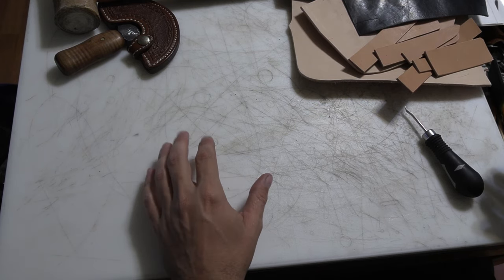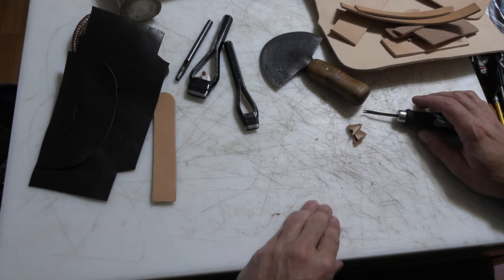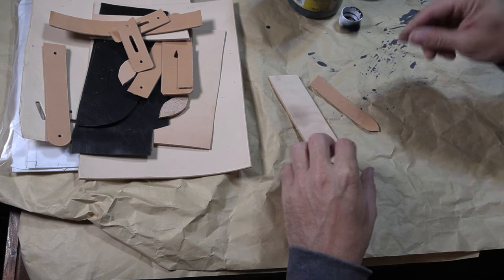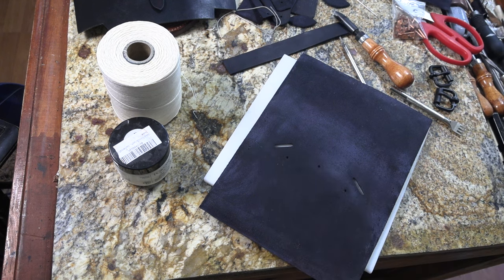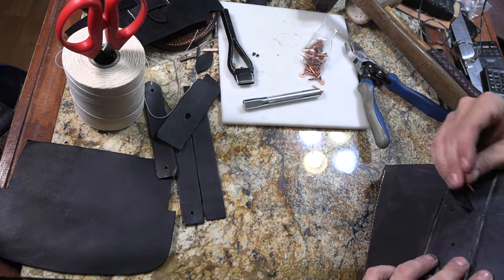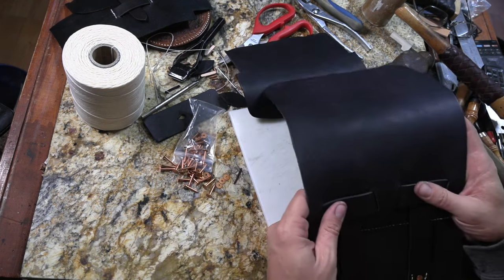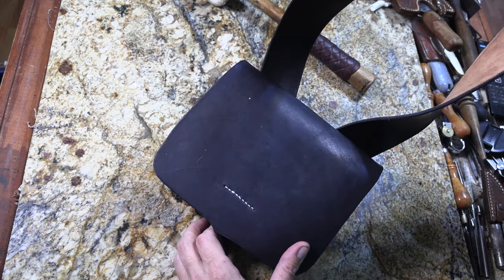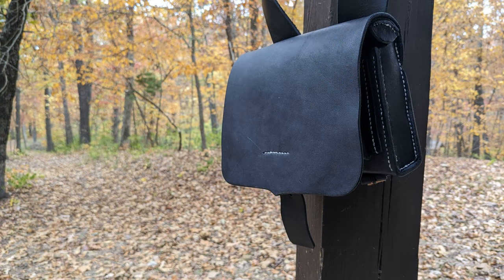Making a mostly accurate reproduction of a civil war 1861 cartridge box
I was asked to make a Civil war cartridge box.  I know there are folks out there that make these, so I thought it should be easy to find a pattern for one.  I was wrong.  Couldn't find a pattern anywhere, and then I found out that details varied between manufacturers and specifications changed as the war progressed and procurement became more difficult.  So I spent a couple weeks making my own pattern from a poor quality replica, and a bunch of pictures, measurements and descriptions.
While I definitely don't claim this pattern will make a museum quality replica it does make a cartridge box that is kind of sorta not entirely unlike an 1857 or 1861 .58 cartridge box.

2”x72” ceramic grinding belts
3M trizact belts